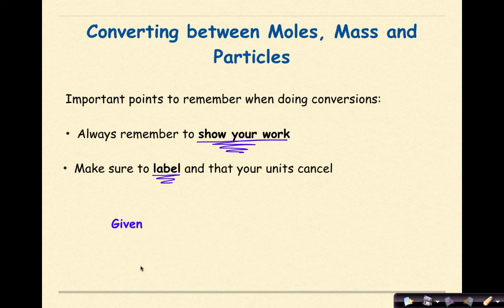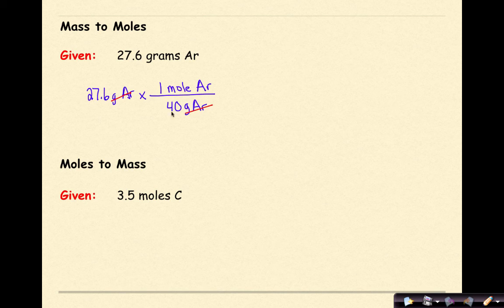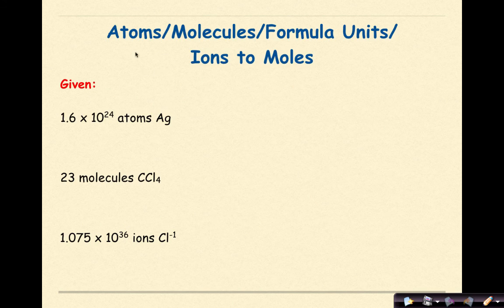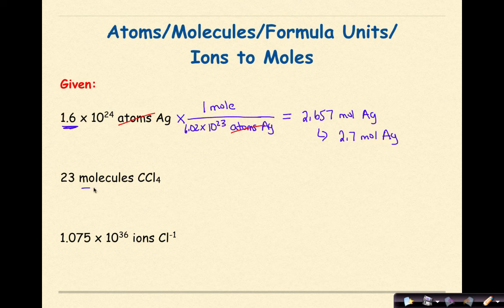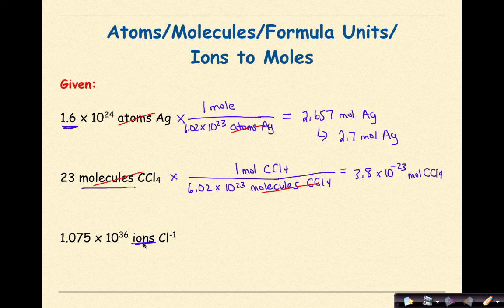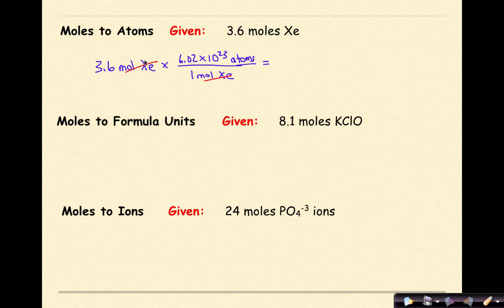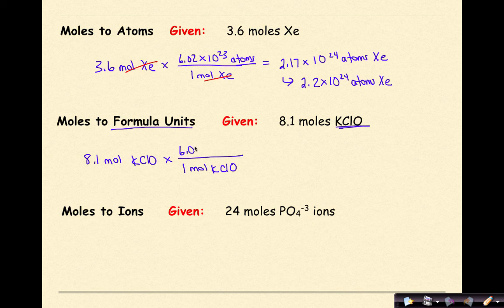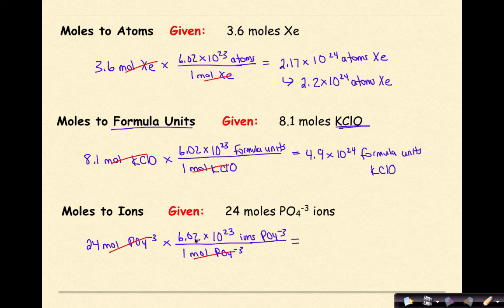AP Chemistry A Review of Atoms and Elements Part 2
This tutorial covers the typical content of the second chapter of an AP Chemistry course. The content in this tutorial is aligned with the Tro textbook. Specifically this tutorial covers a review of the mole coupled with a number of worked examples. These examples focus on conversions between the mole and mass, the mole and molecules, the mole and formula units and the mole and atoms. Worked examples are provided for each concept.